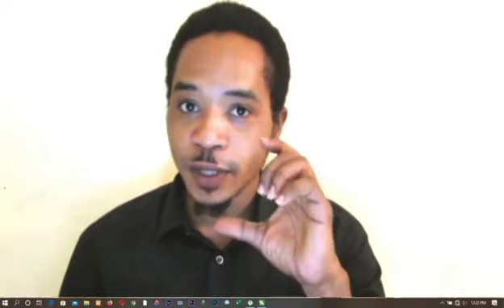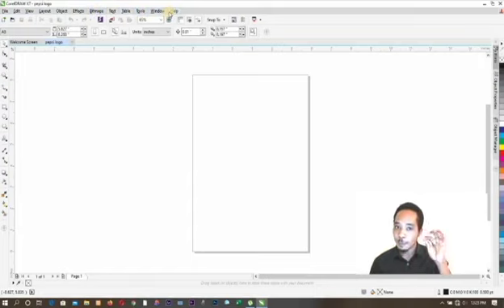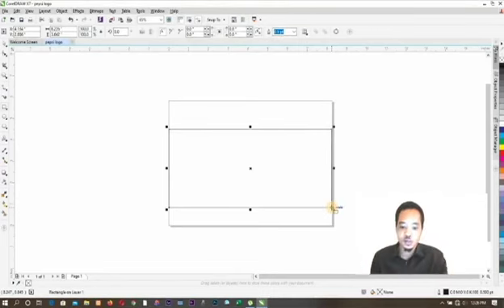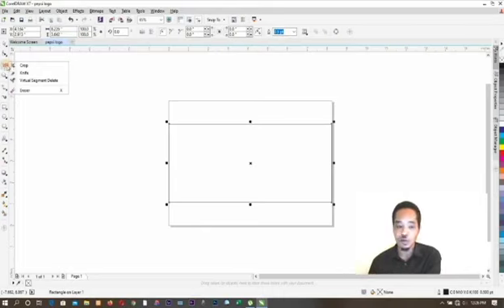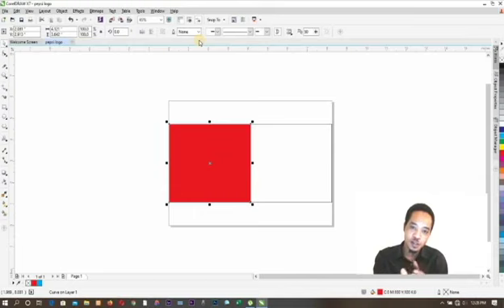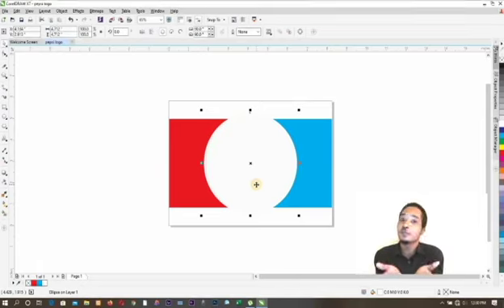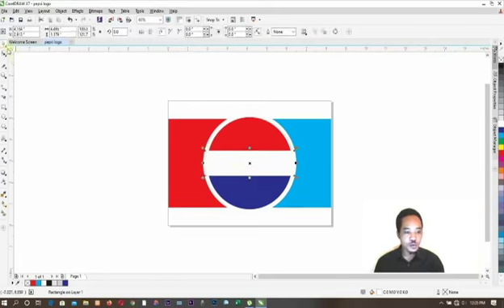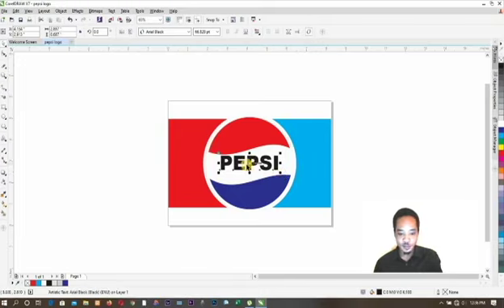COREL DRAW BASIC TUTORIAL EPISODE 1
KOT COMPUTER INSTITUTE PRESENTS STEP BY STEP WAY ON HOW TO DESIGN PEPSI LOGO USING A SIMPLE METHOD.